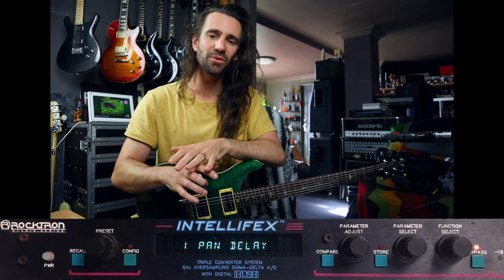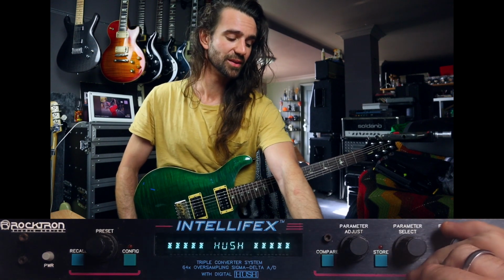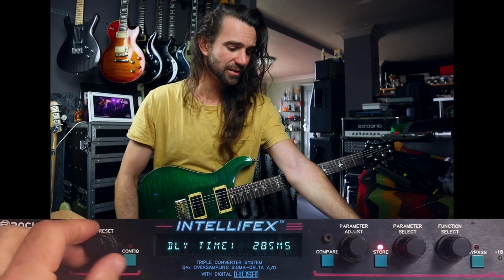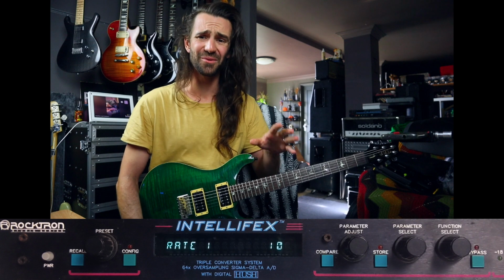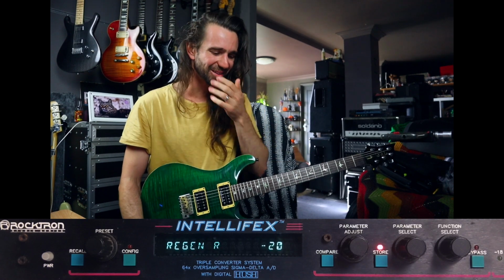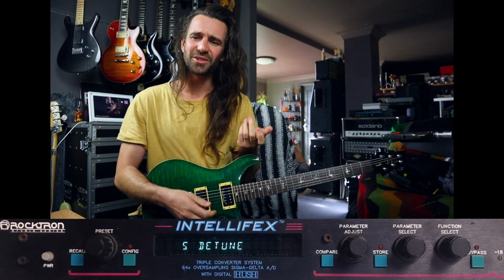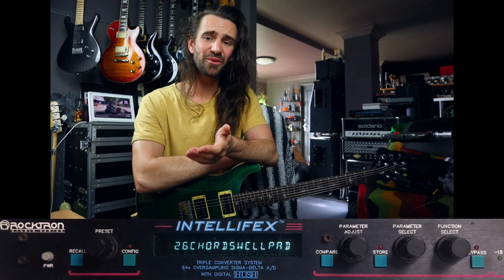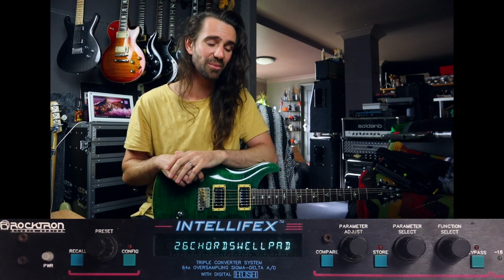Why I Still Love the Intellifex